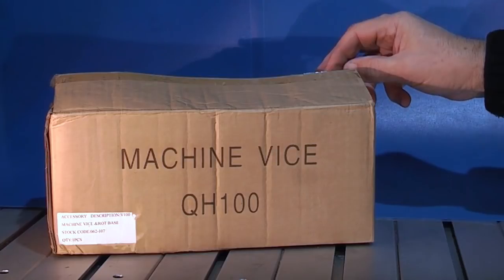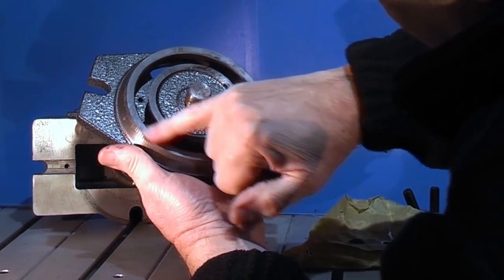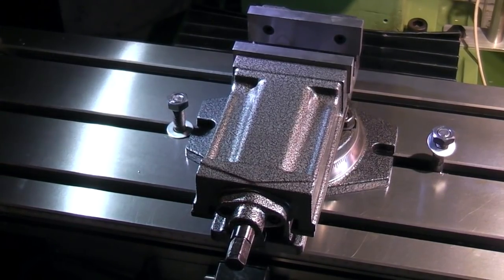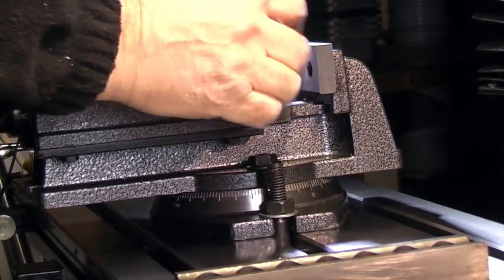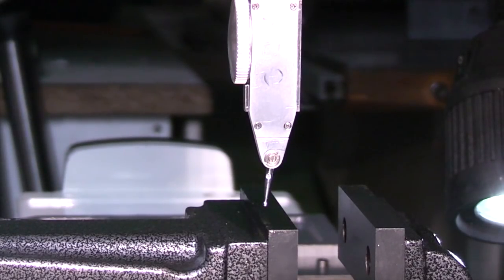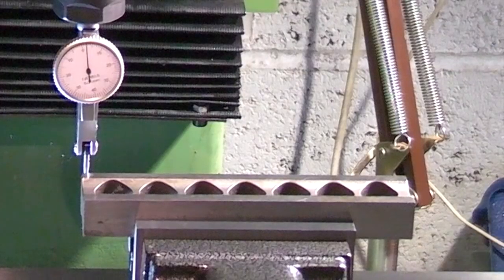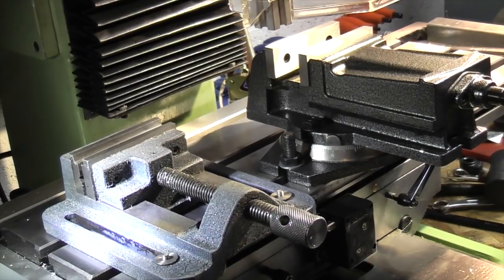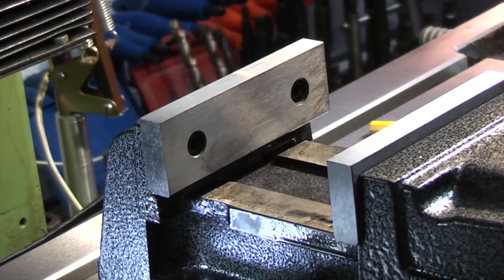New vice for the mill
Take a look at a new mill vice
Fitting it to the table setting up
problems found and top tips